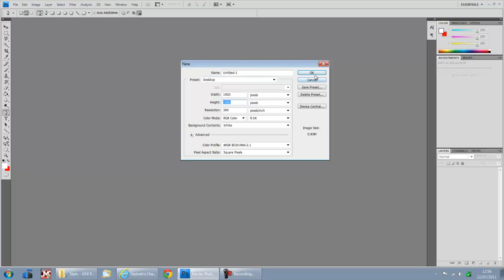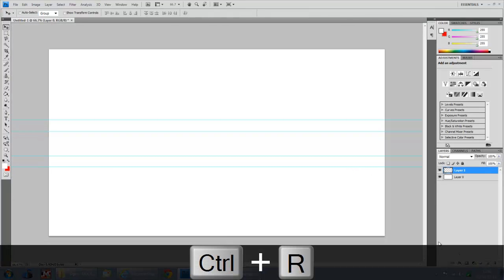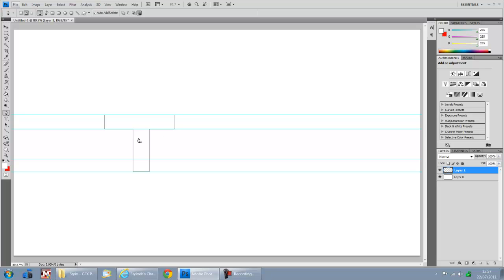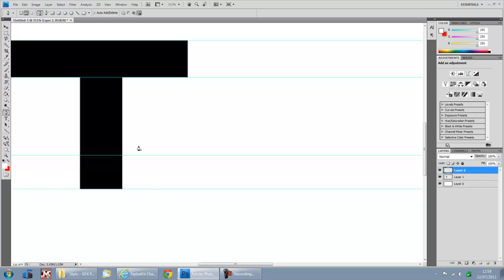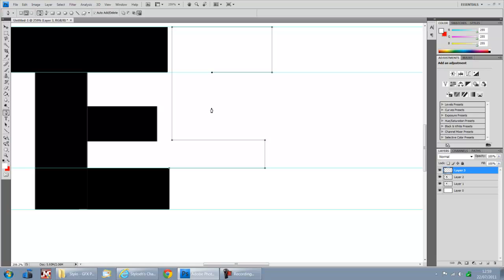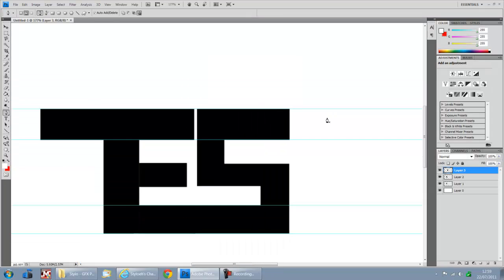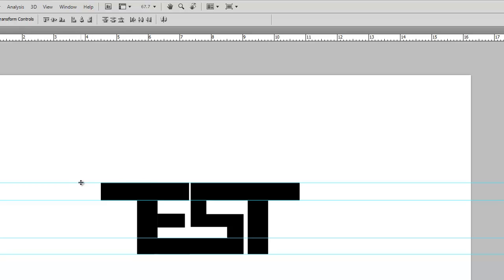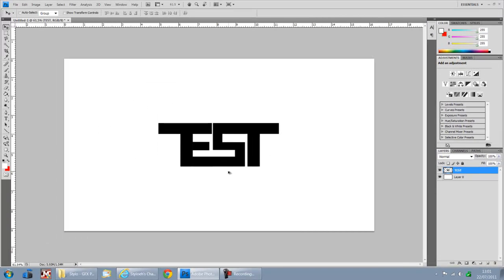Photoshop Tutorial | Advanced Logo